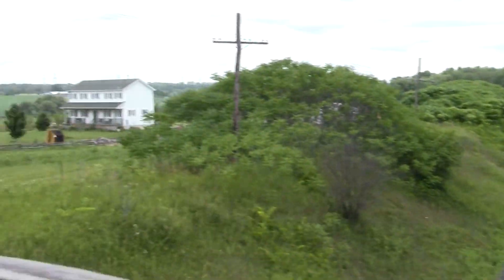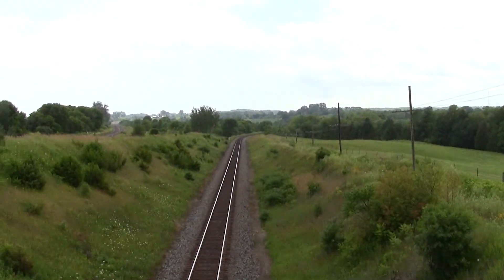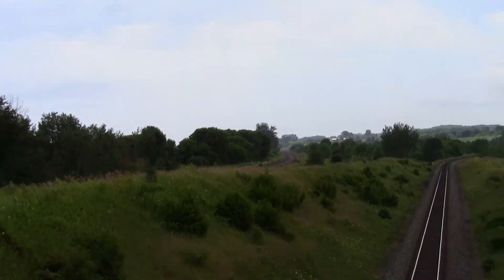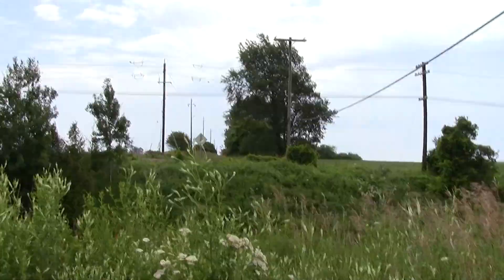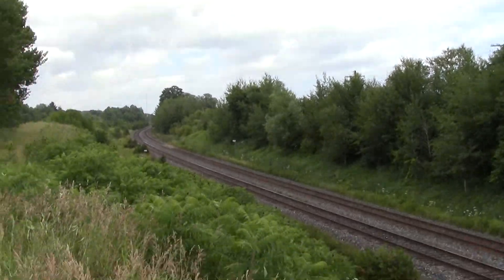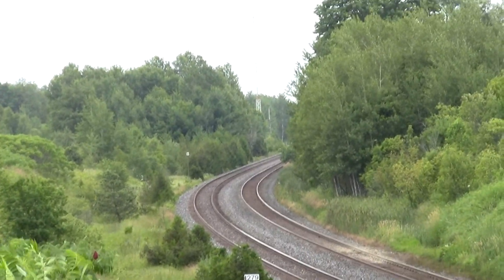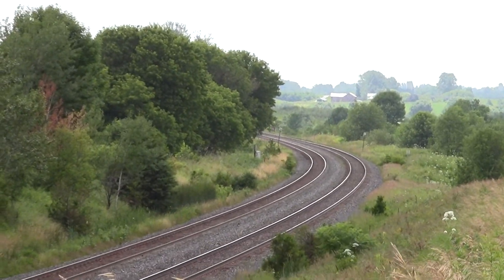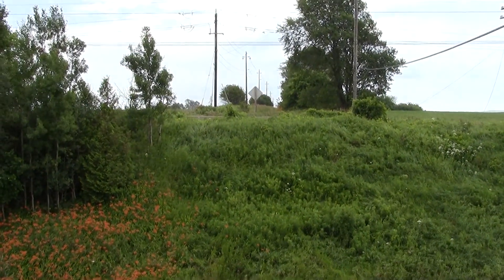*YouTube Image stabilizer* Virtual tour of Nichols Road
This is an amazing spot which I hope to come back to!

If the video looks a little odd it's because of the stabilizer.